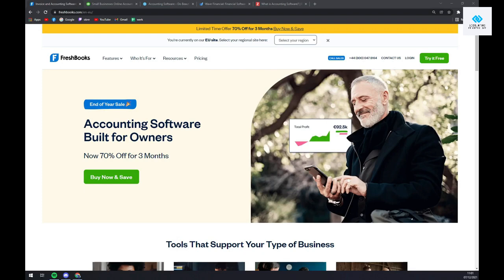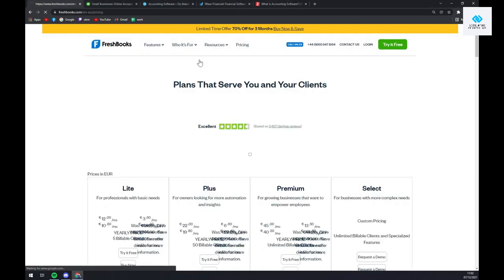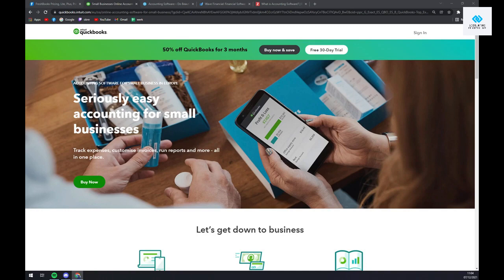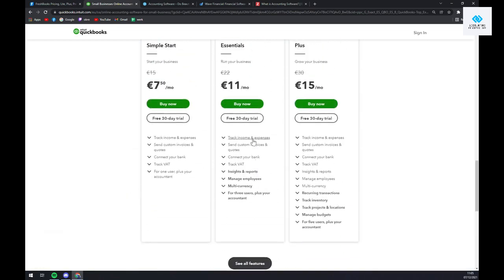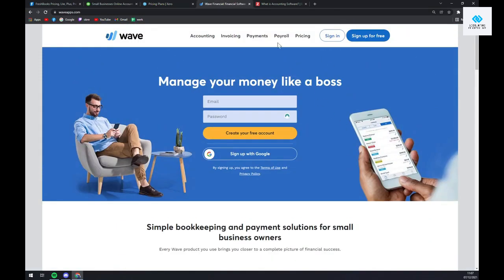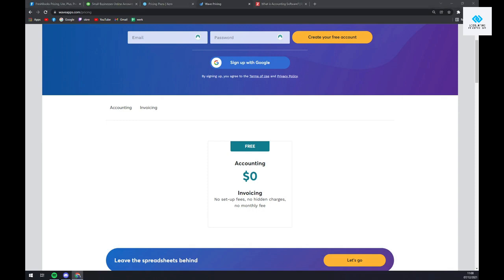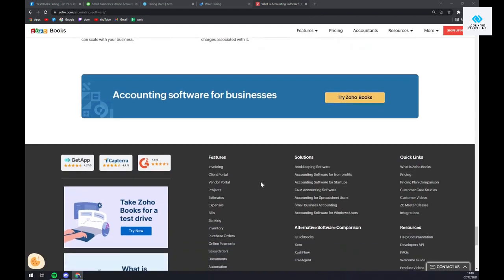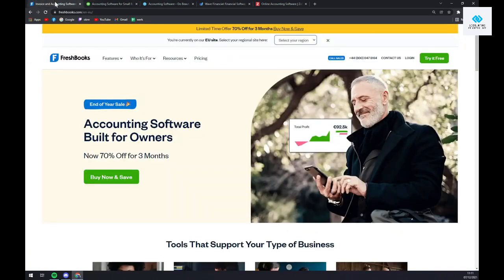FreshBooks Vs QuickBooks Vs Xero VS Wave Vs Zoho Books - Which One Should You Use? (In 2026)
In this video, I showed Best Billing and Accounting Softwares (FreshBooks vs QuickBooks vs Xero VS Wave Vs Zoho Books) For Small Business in 2026. These are the best Accounting, Bookkeeping & Invoicing Software for Small & Medium Business in 2026.

As a small business owner, accounting can be a dreaded task, but it doesn’t have to be. Investing in the right small business accounting software will save you a ton of time and money in the long run, and the best solution is likely more affordable than you think.

In this video, we’ll compare the 5 best billing and accounting software based on their features, customer reviews, and pricing. We’ll also discuss what to look for in an invoicing software solution.

►Tags (Ignore):  best accounting software for small business in 2026,quickbooks vs xero,freshbooks vs quickbooks,quickbooks vs wave,accounting software for small business,free accounting software,online accounting software,quickbooks vs zoho books,accounting software,Quickbooks vs Xero vs Freshbooks,freshbooks,quickbooks alternatives,best billing software,best software for billing and invoicing,quickbooks vs freshbooks,FreshBooks vs QuickBooks vs Xero VS Wave Vs Zoho Books,freshbooks review,accounting.